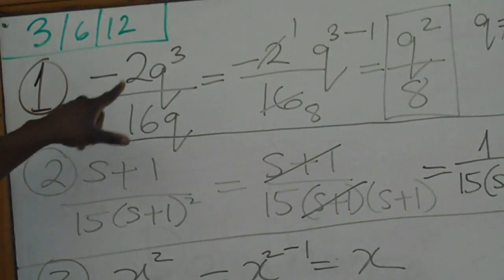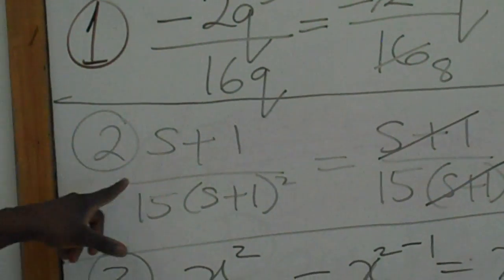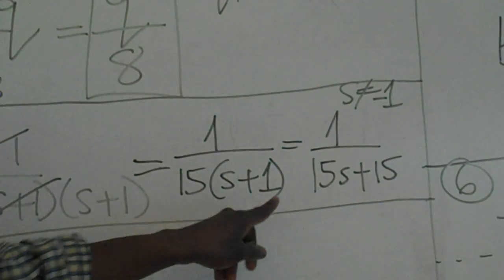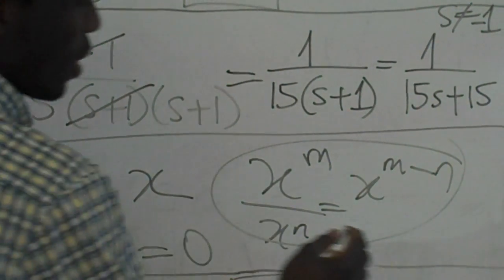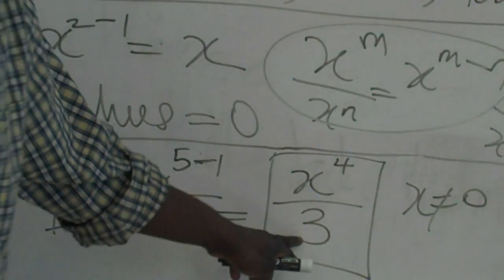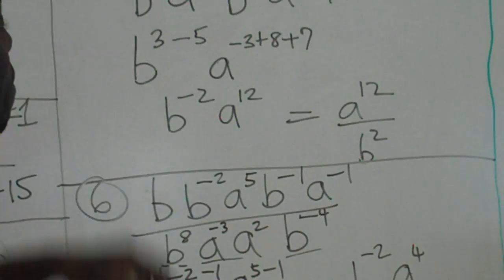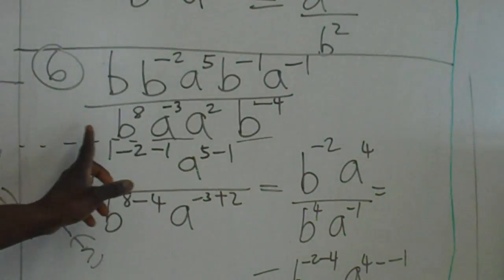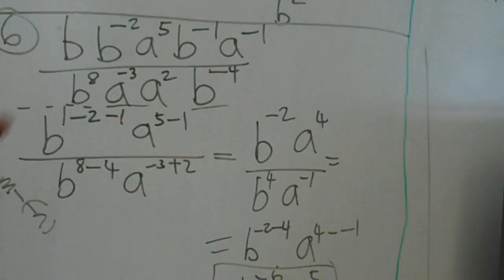Simplifying Rational Expressions030612.MP4